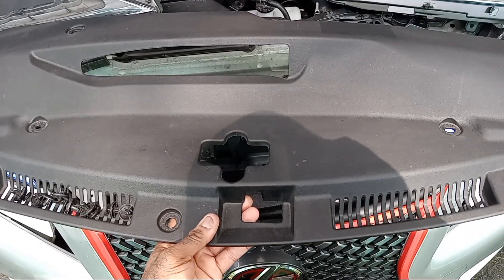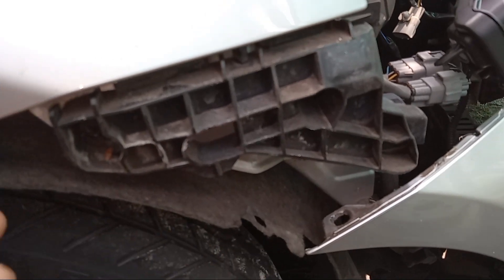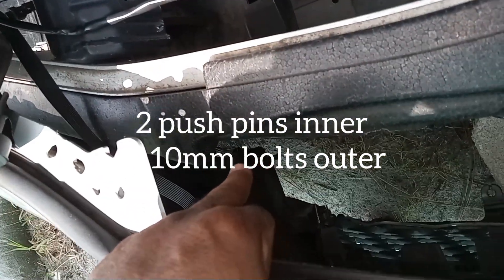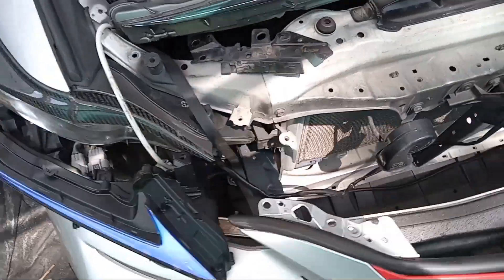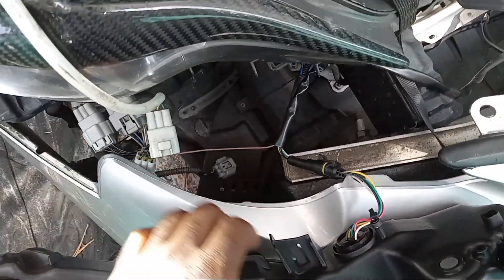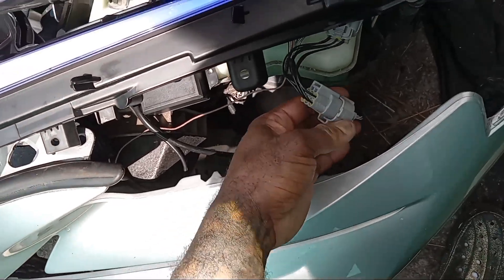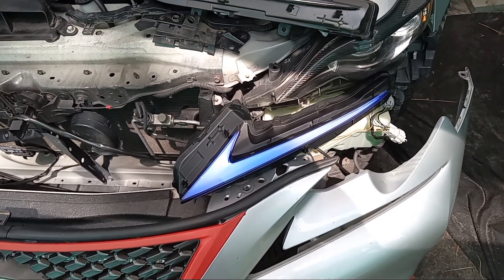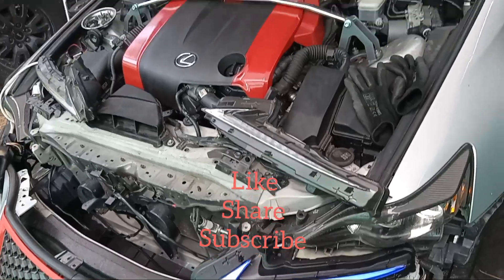DAYTIME RGB LED Upgrade lexus is250 3G